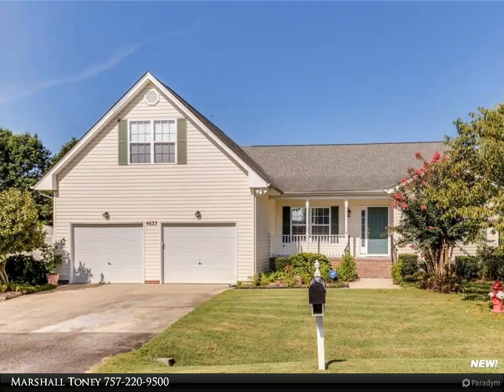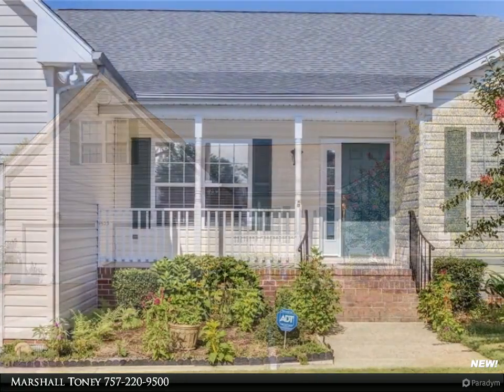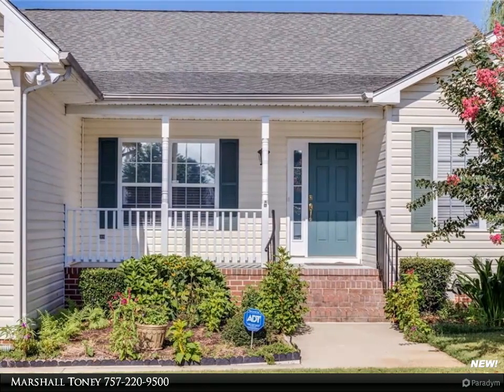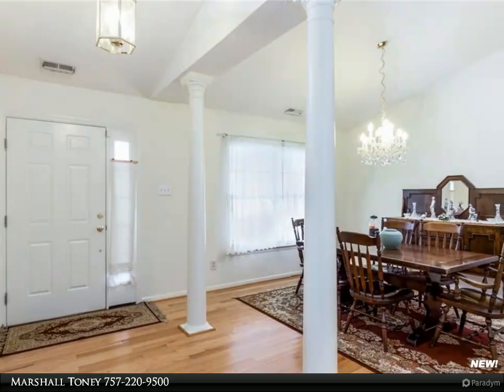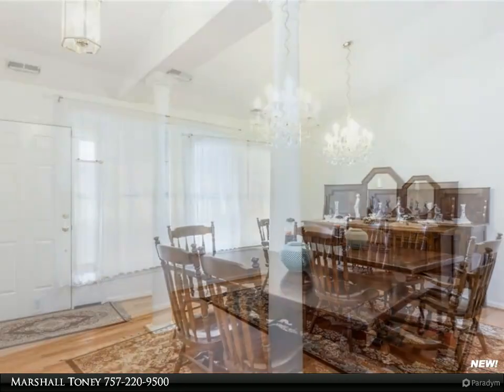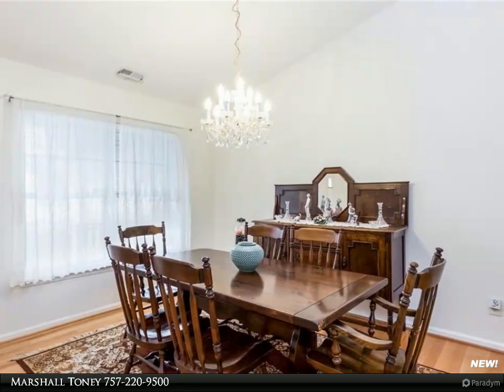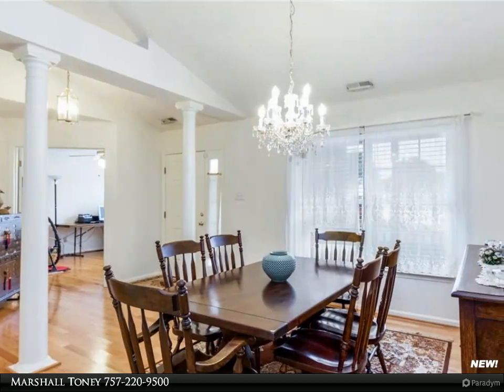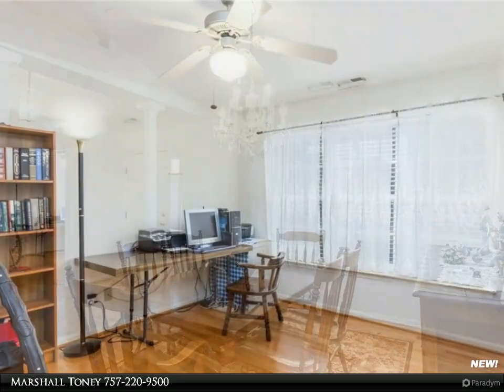Homes for Sale - 4623 Sir Gilbert LOOP, James City County, VA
Another great opportunity presents itself with this beautiful, meticulously maintained, single level living home. The owners have taken great pride in maintaining this home and have made sure it's in move-in condition. upon entering you are immediately impressed with how this home flows, From the beautiful hardwood floors throughout the home, porcelain floors in all bathrooms, high ceilings, spacious kitchen with granite countertops, and stainless steel appliances, to the large family room which opens to a nicely sized great room, this home has it all. The floor plan also allows for a possible 4th bedroom and a dedicated office ideal for working from home. The current owners will miss the many evenings spent relaxing on the screened-in porch, the endless possibilities within the backyard, the convenience of being able to connect to the VIginiaCapital Bike Trial directly from the community. A short commute to Jamestown Settlement, Jamestown Beach and the College of William and Mary.

2 full bath, 1 half bath

Marshall Toney
Berkshire Hathaway HomeServices Towne Realty